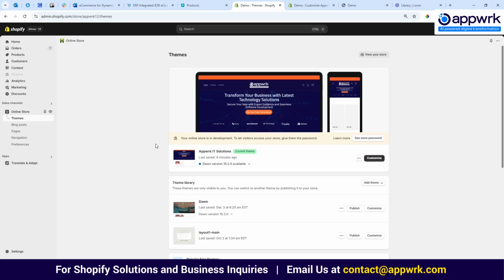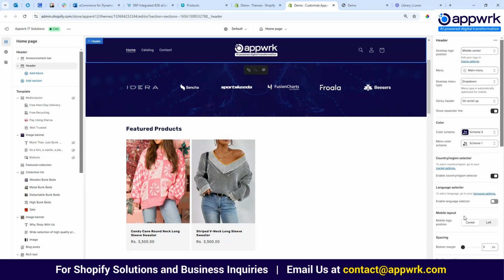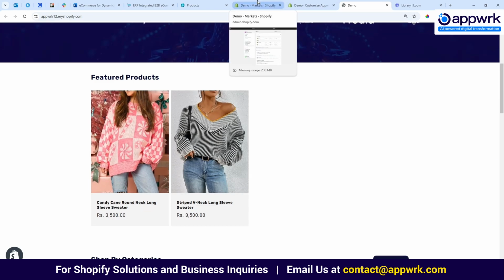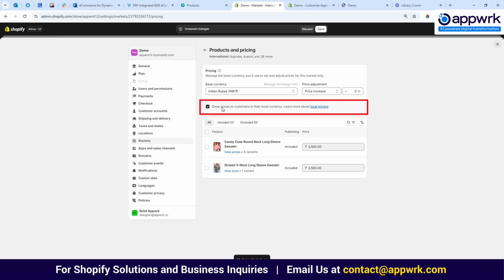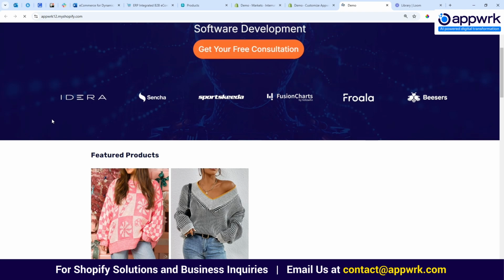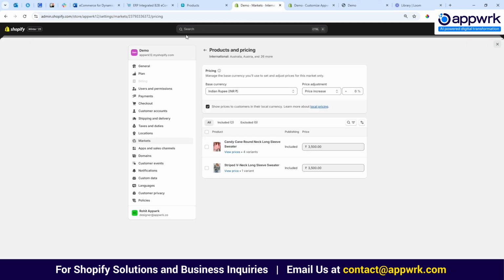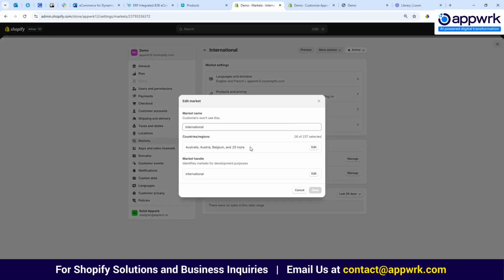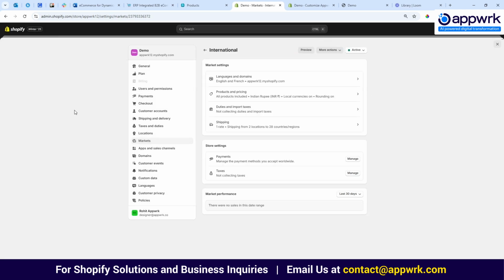How to add the multiple currency in Shopify 2.0 in 2 Minutes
In this tutorial, we’ll guide you step-by-step on how to add multiple currencies to your Shopify 2.0 store effortlessly.

Learn how to enable the currency selector, configure your store for international markets, and provide your customers with a seamless shopping experience in their local currency.

Perfect for store owners aiming to expand globally and boost sales, this video has everything you need to get started with multi-currency support in Shopify 2.0.